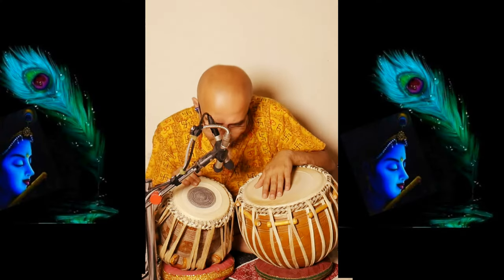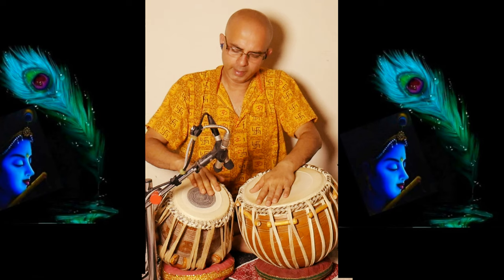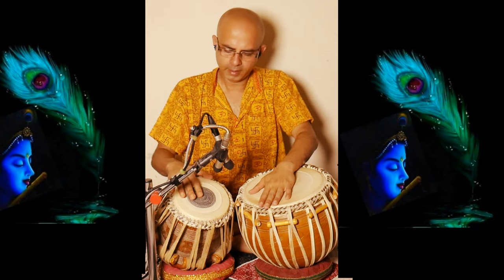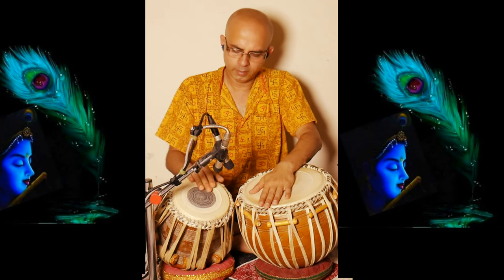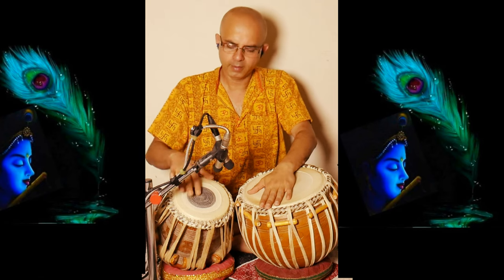Tabla Practical Lesson 2nd Bol - TE RE K TEA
Most Important for beginners and advanced players - TE RE K TEA